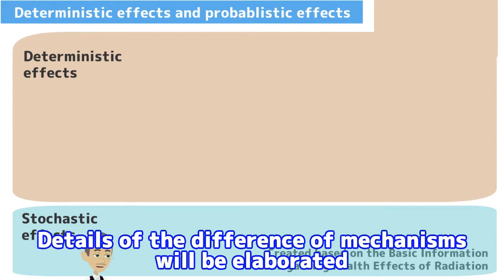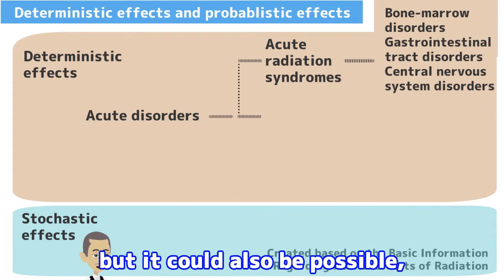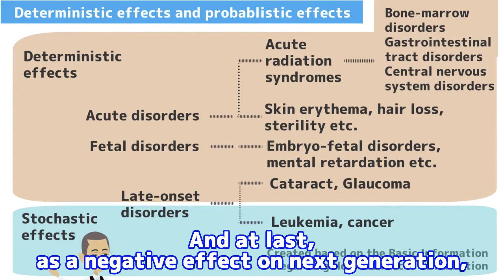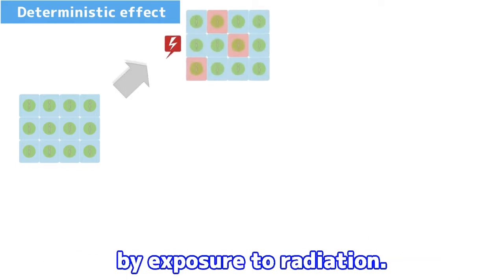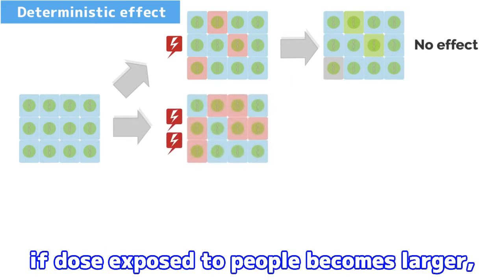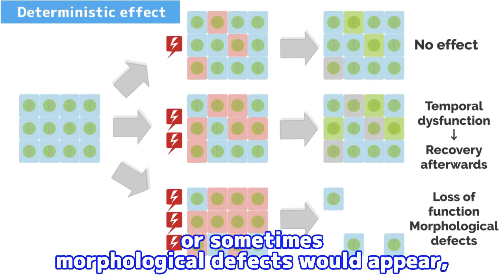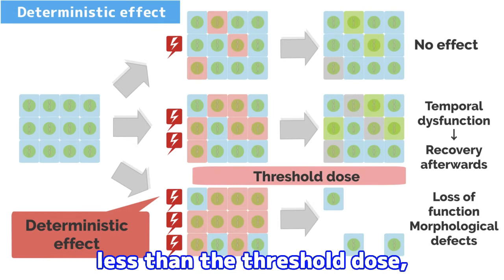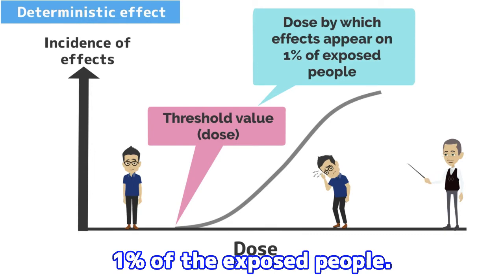(Deterministic Effect? Stochastic Effect?) Impact on human health caused by radiation (Vol. 1)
In this lecture as well as the following a couple of lectures, impact on human health caused by radiation will be covered.

There are some approaches for classification of the impact on human health, but in this lecture especially by focusing on mechanisms for the impact and the following 2 kinds of impact are specifically elaborated.

- The deterministic effects
- The stochastic effects

To make a long story short, the deterministic effects are the effects which could appear, when people are exposed to relatively a large amount of radiation in a short period of time and they are caused by death or degeneration of a large number of cells due to exposure to radiation.

On the other hand, the stochastic effects are the effects which could appear mainly due to proliferation of cancer cells arising from exposure to radiation.

This video covers summary of these effects with specific examples.

'Threshold dose (value)' is also covered as well, which is an important index relevant to the deterministic effects.

Detailed reviews (e.g.: updating contents) will be reflected accordingly in the blog.